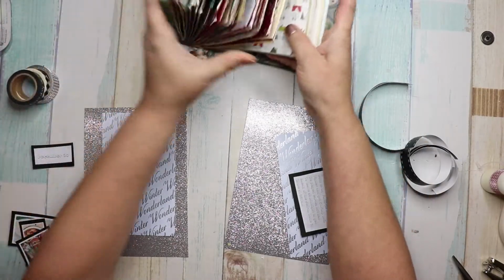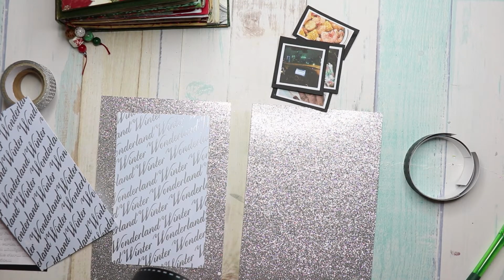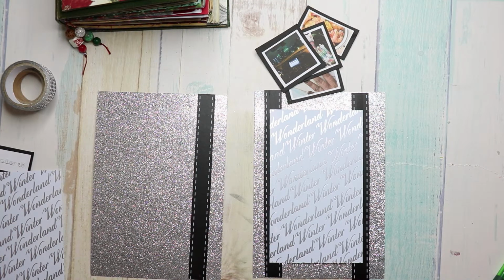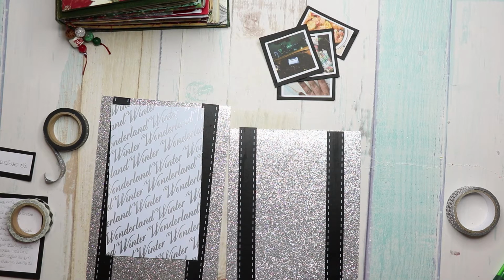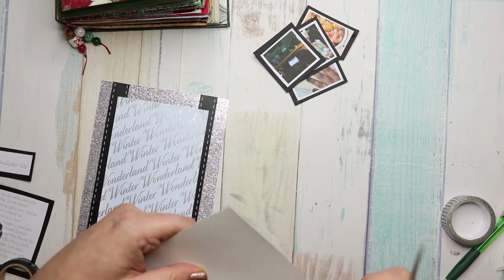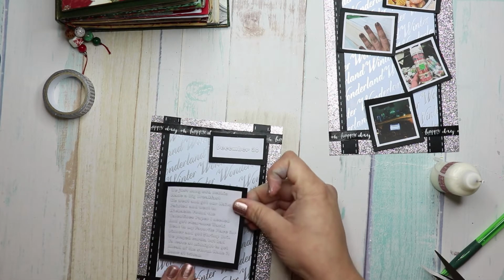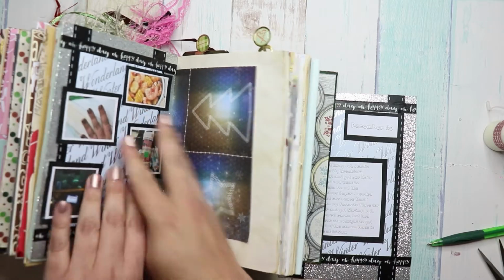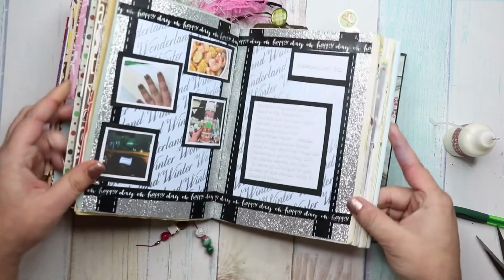Day 30 December Daily 2017 Janscrazylife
•Video Information•
Today's Focus: December Daily watch me Journal in my Christmas Junk journal daily. Using Christmas items. Like Journaling cards. Tags, sticker’s stamps, washi tape, ribbon and paper. Stay toon for more.

This is Day 30 Of December Daily, going Home Back to Dallas

I ordered the journal to do December Daily for 2017.

•About Me•
Art glitter glue. It’s the only glue I use. It dries really fast a little goes along way.
Both are in the my love amazon list

or
JanscrazyLife